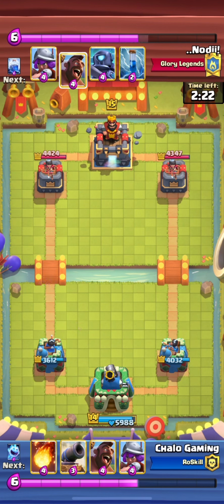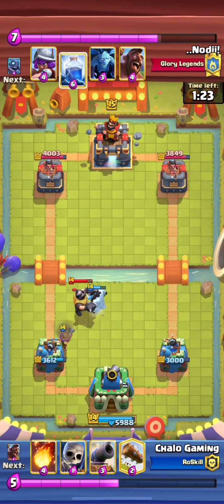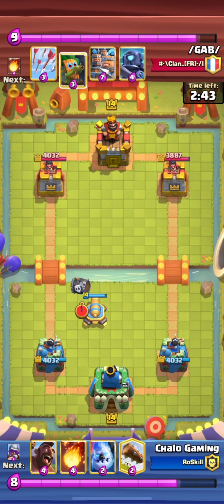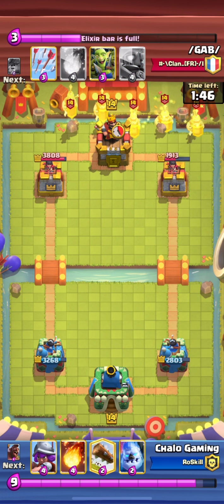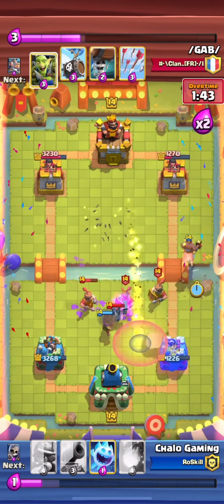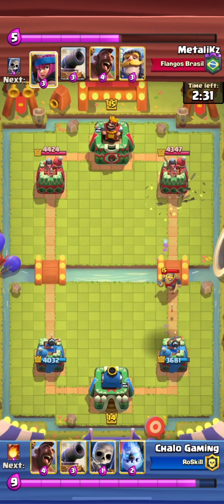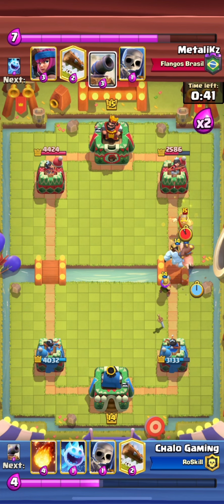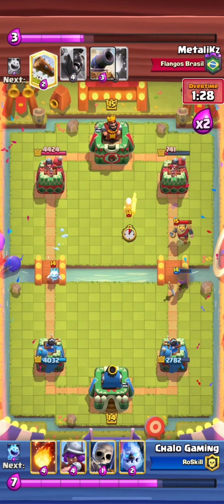2.6 Hog Is The Solution To ESCAPING Mid Ladder!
Learn how to use this simple 2.6 hog rider cycle Deck and counter hog eq and any current deck in the meta!! Learn how to escape mid ladder with 2.6 hog cycle!